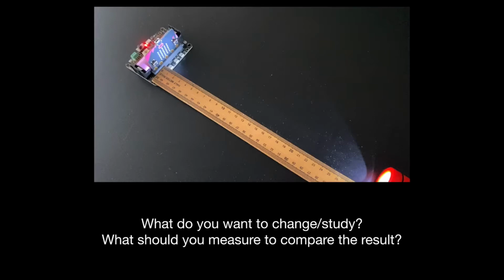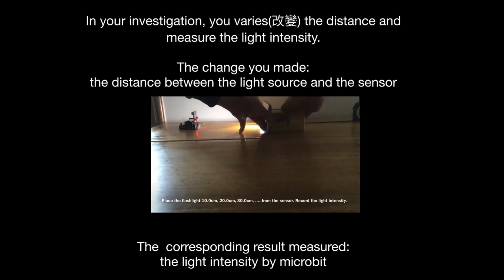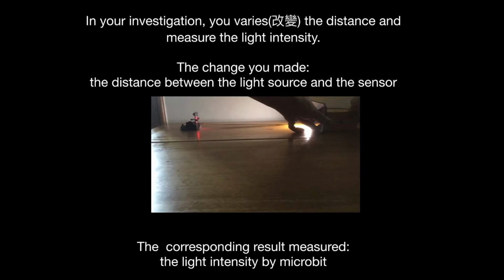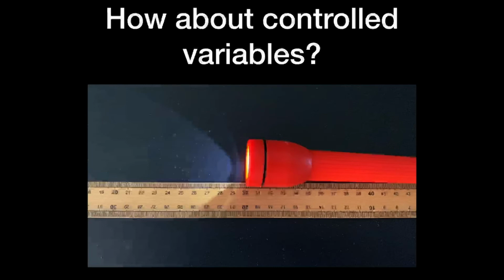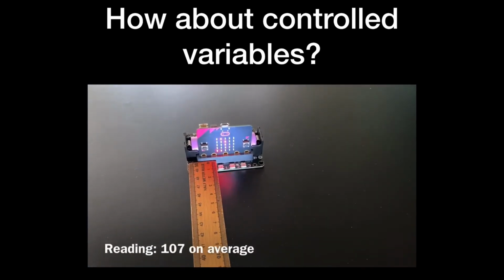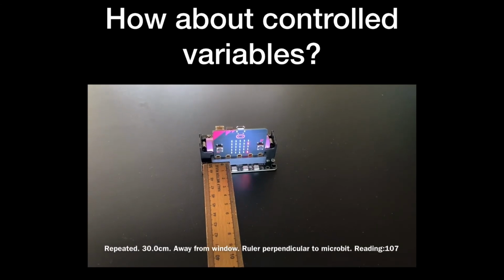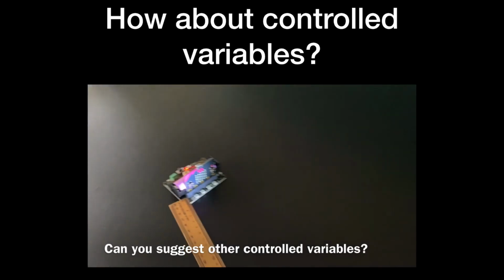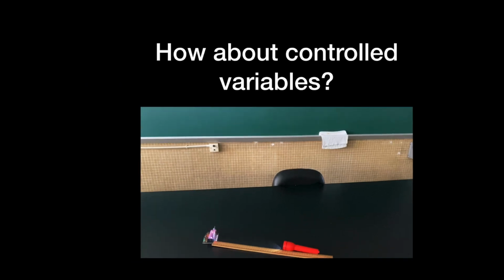Identifying variables-effect of the distance between the light source and sensor on light level